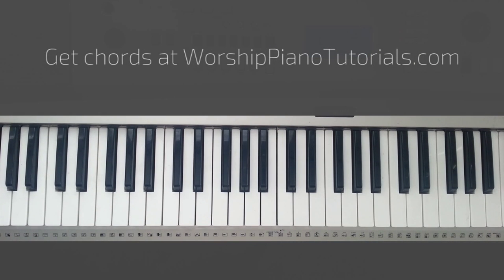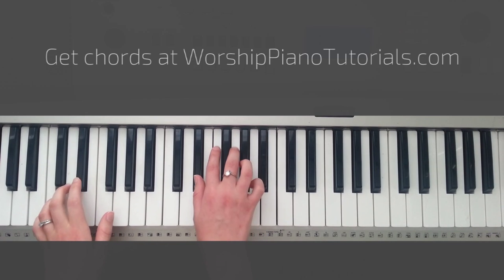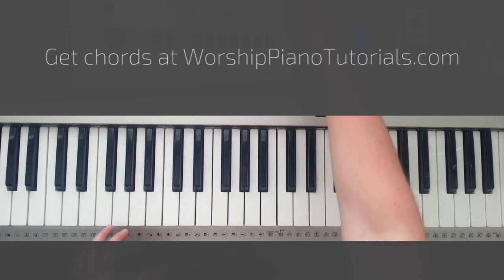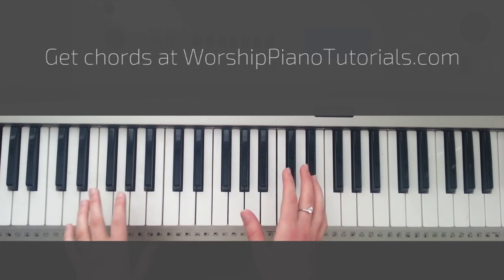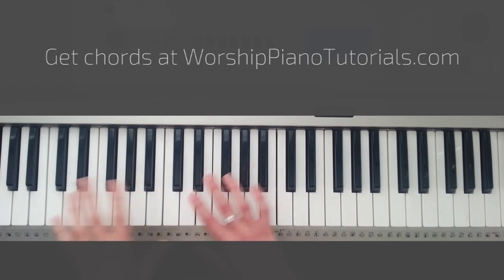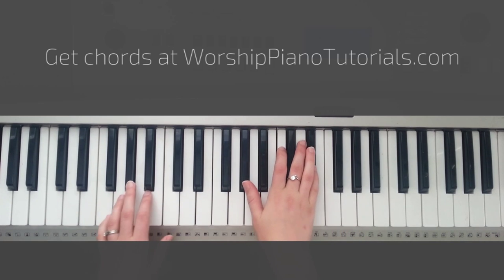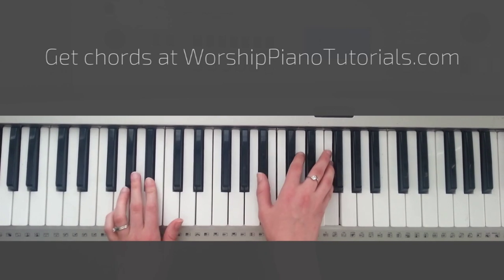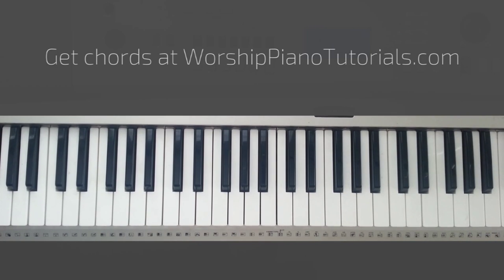Waiting Here for You - Piano Tutorial and Chords